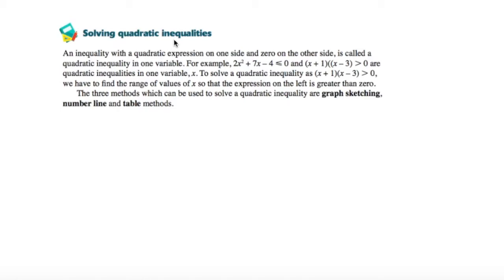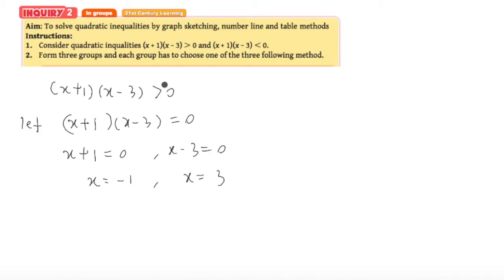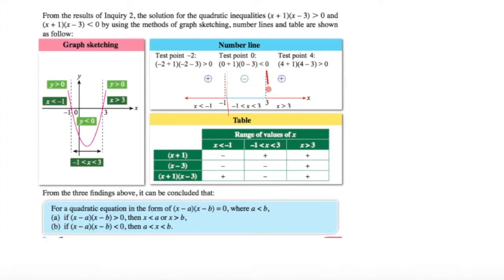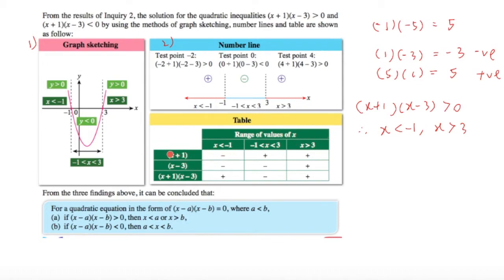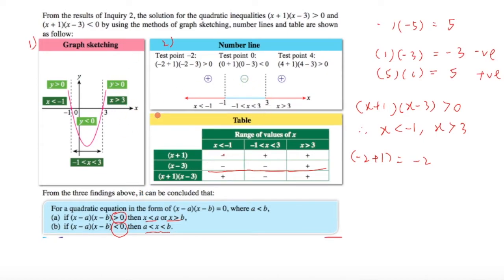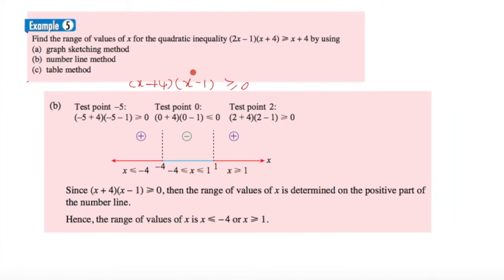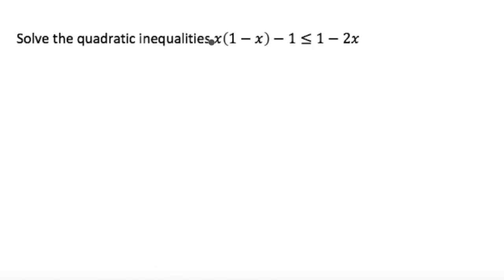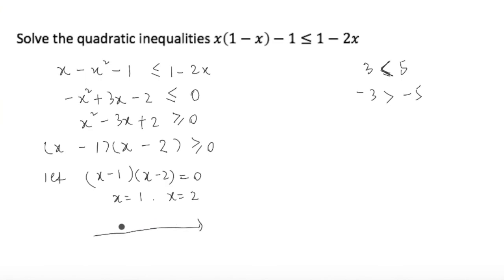F4C2_Solving Quadratic Inequality_Quadratic Function_Additional Mathematics Form 4 KSSM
F4C2_
Solving Quadratic Inequality_Example 5